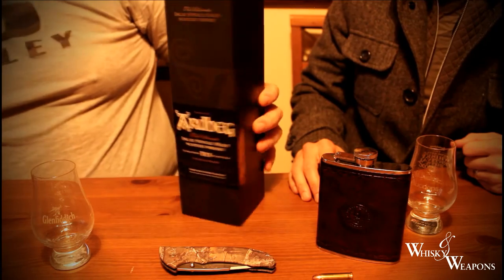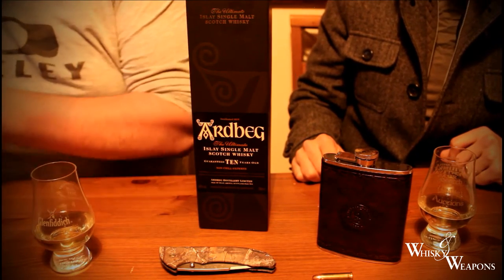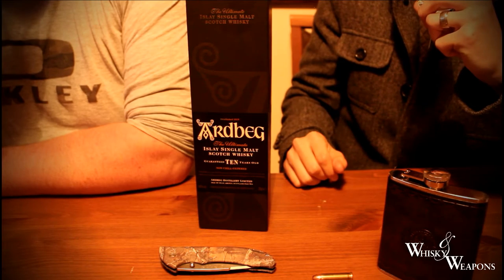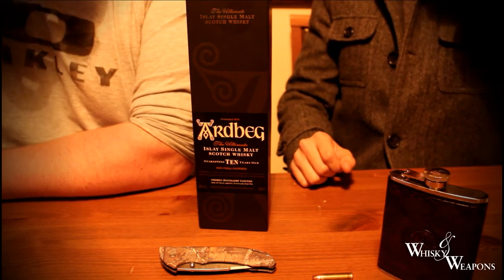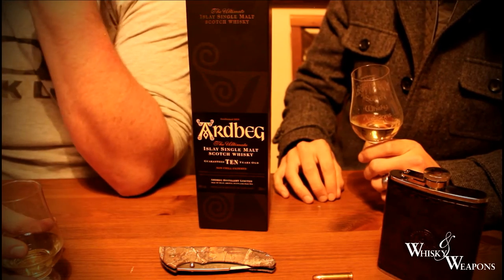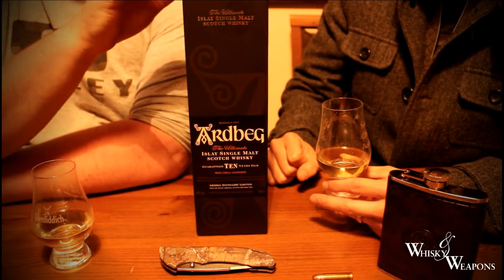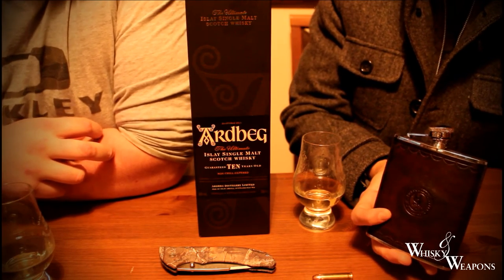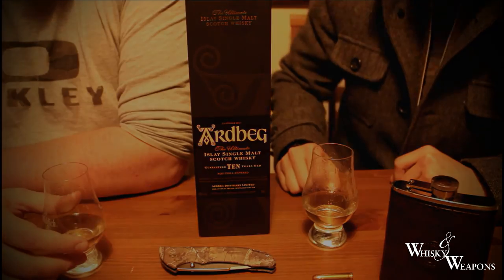Ardbeg 10yo Whisky review - Whisky and Weapons - Whiskey review #1017 Ft. Tourbon Hipflask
Ardbeg 10yo Whisky review ft Tourbon Leather Hipflask
Whisky and Weapons review Ardbeg ten year old malt

Tourbon Leather Hipflask